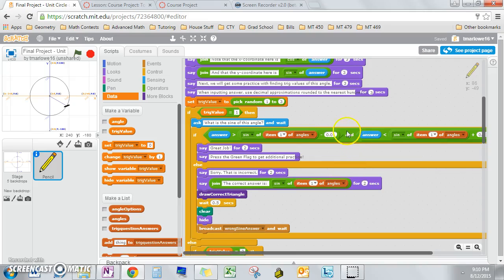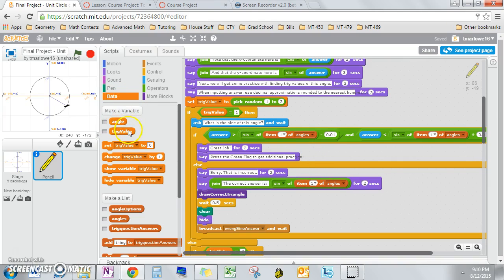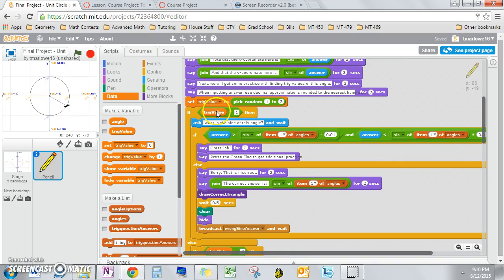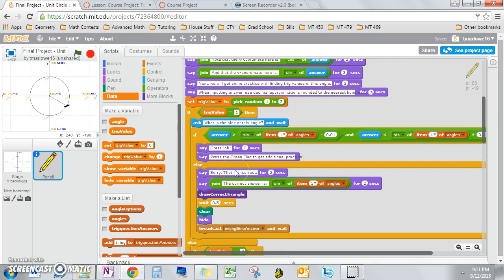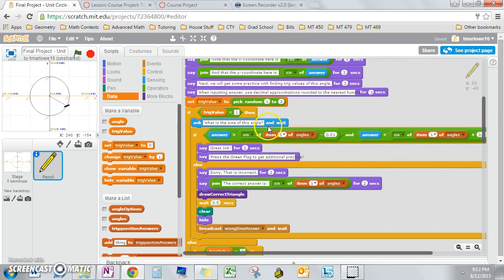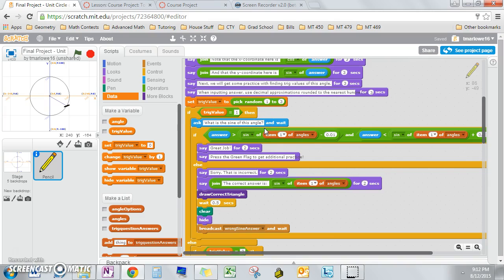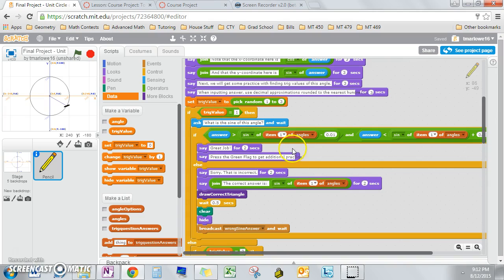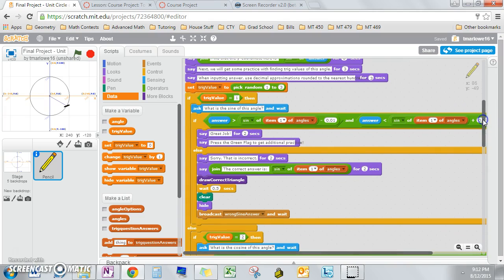Ask for Trig Value